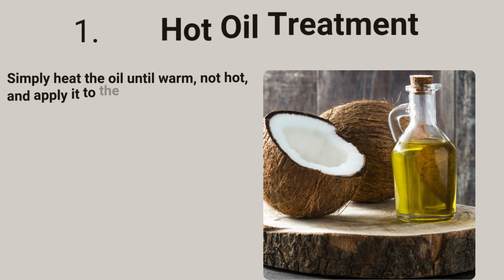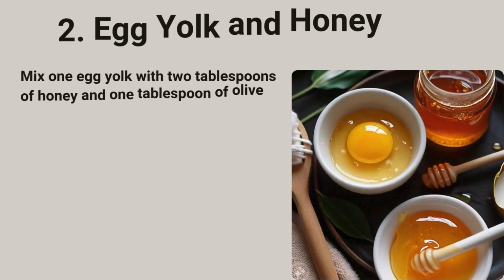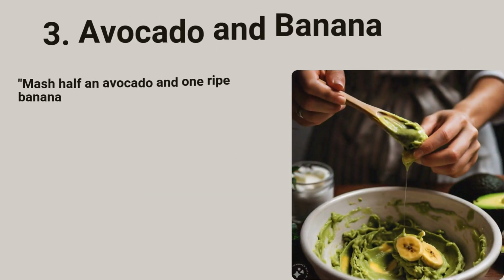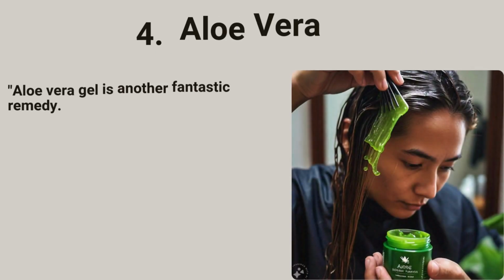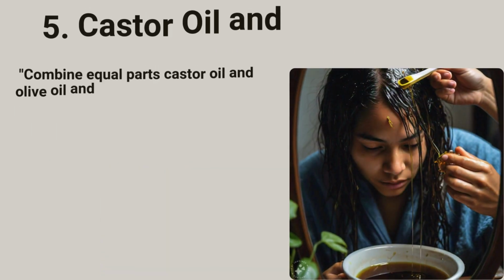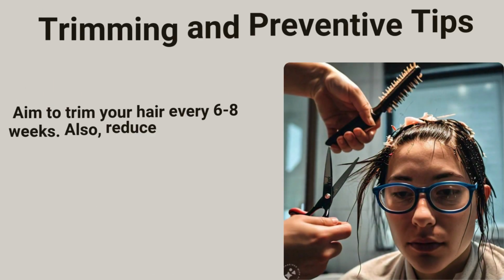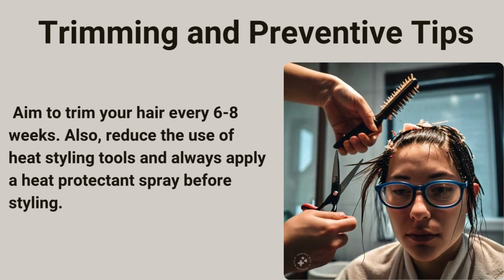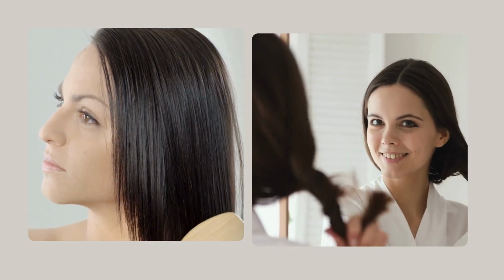🔥 "How to Repair Split Ends Naturally – Expert DIY Tips!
In this video, we're addressing a common hair concern—split ends. Learn how to repair and prevent split ends with these easy and natural DIY treatments. From hot oil treatments to homemade hair masks, we've got you covered with solutions that you can try at home. Say goodbye to split ends and hello to healthier hair!

What's Covered:
Hot Oil Treatment: Deeply moisturize and repair your hair with natural oils.

Egg Yolk and Honey Mask: Strengthen and condition your hair with this protein-rich mask.

Avocado and Banana Mask: Nourish your hair with vitamins and natural oils.

Aloe Vera Gel: Sooth and hydrate your hair, reducing the appearance of split ends.

Castor Oil and Olive Oil Mix: Strengthen and moisturize your hair with this powerful oil combination.

Honey and Yogurt Mask: Retain moisture and condition your hair with this natural humectant.

Tips for Prevention:
Regular trims

Reducing heat styling

Using heat protectants

Sleeping on a silk or satin pillowcase